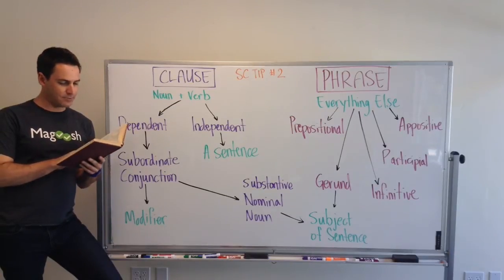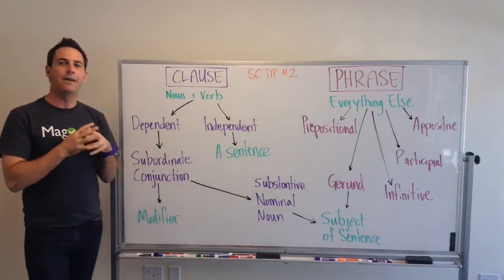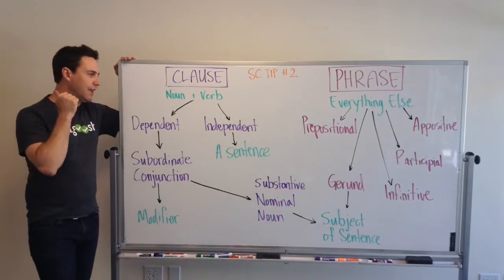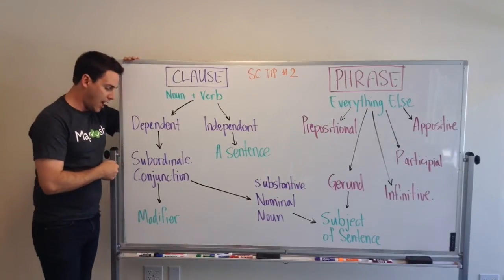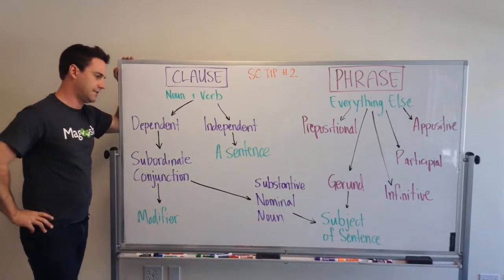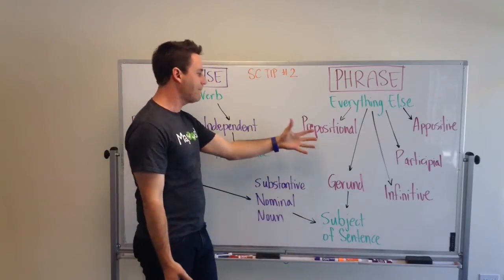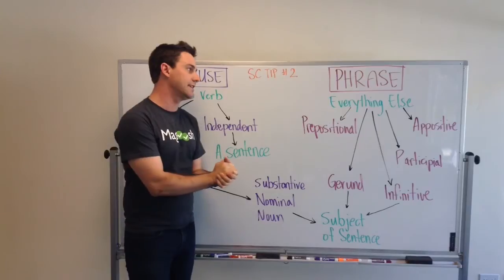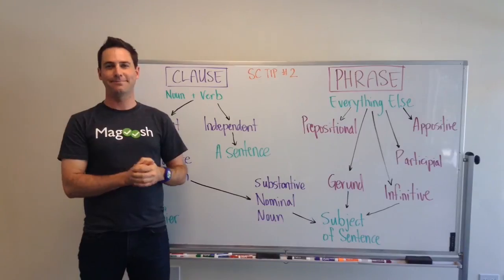GMAT Tuesday: Sentence Correction - Clauses vs Phrases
In today's GMAT Tuesday, after a little Shakespeare monologue, I’m sharing a very important tip you’ll need to know to tackle sentence correction problems: the difference between a clause and phrase.

00:00 - Kevin introduces the video
01:20 - Clause
03:30 - Phrase